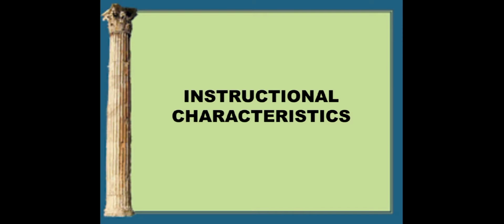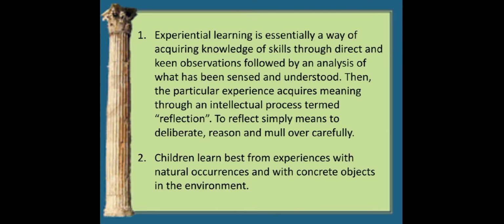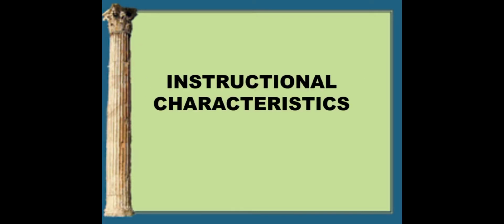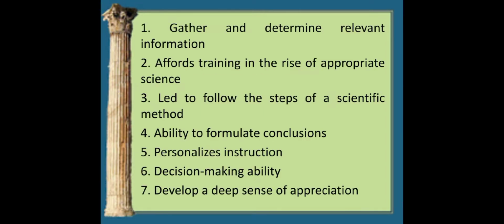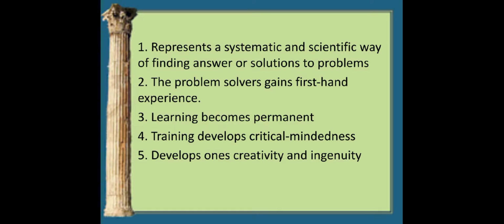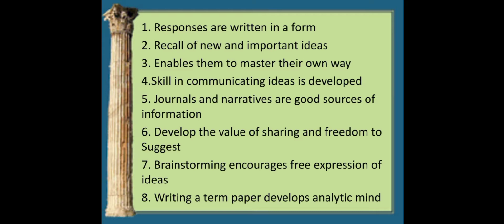Group 3 - Individualized Teaching Methodologies.